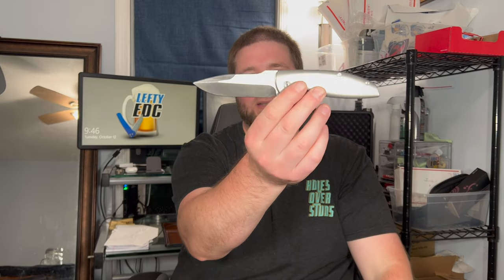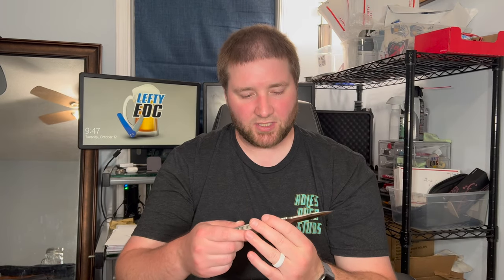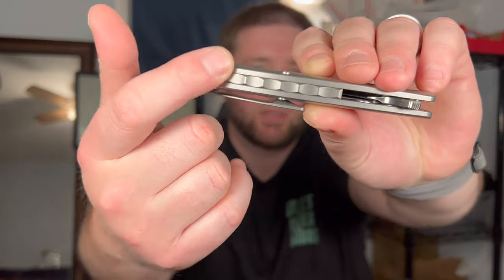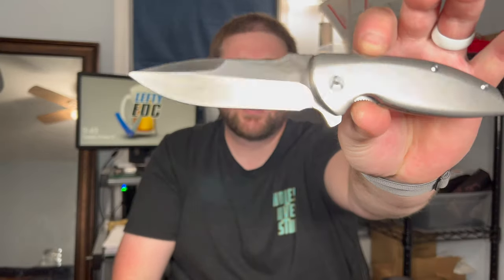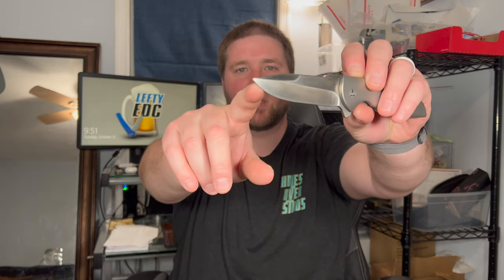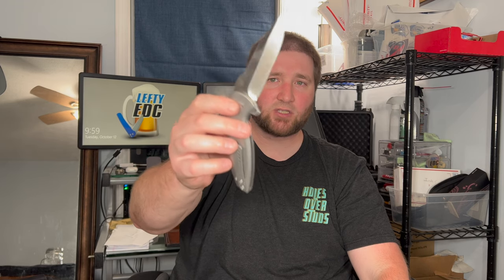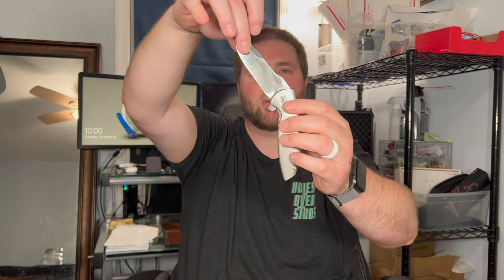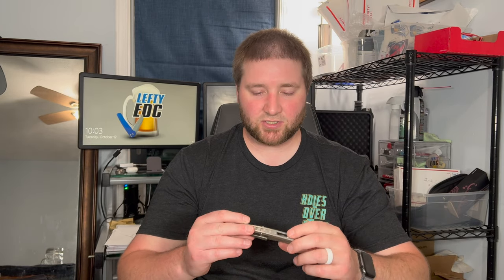MBK Turbo Full Review